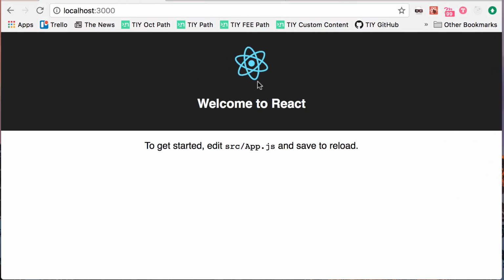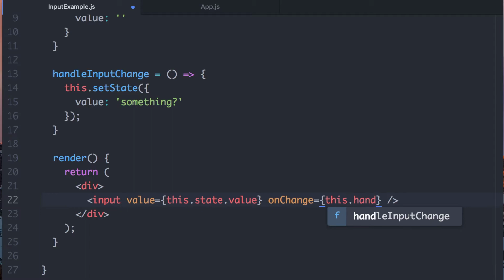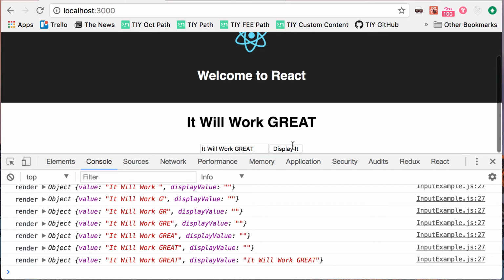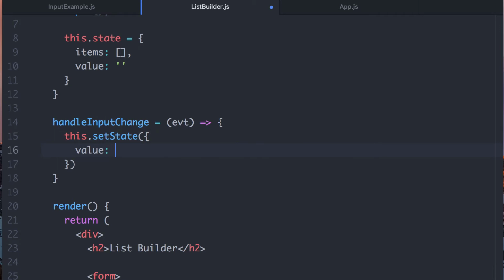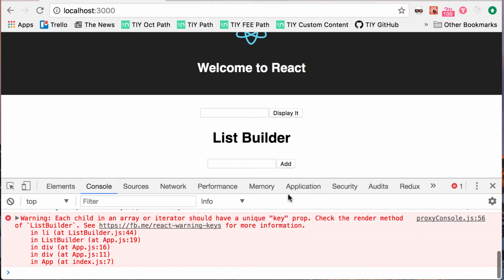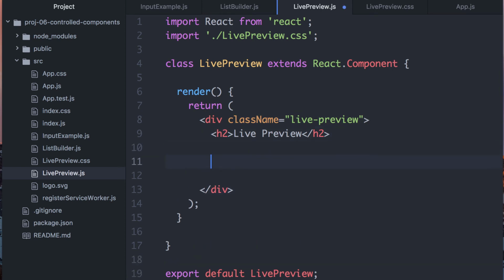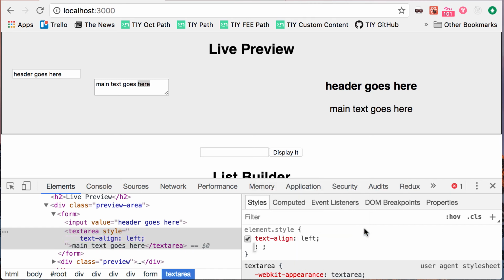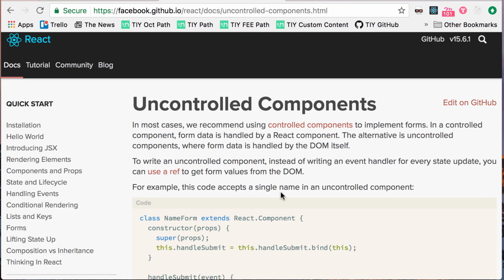Forms and Controlled Components - React Tidbits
In this video I build a few components using inputs, text areas, and buttons to show how controlled components work.